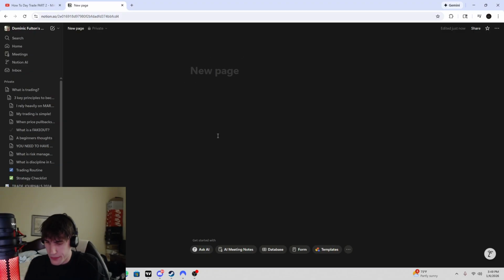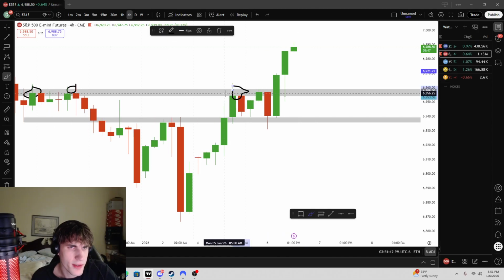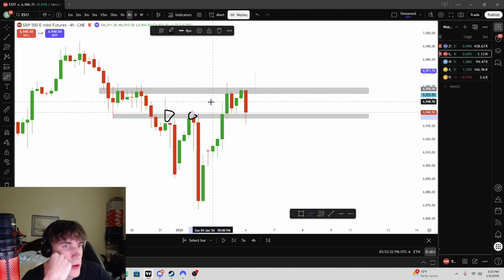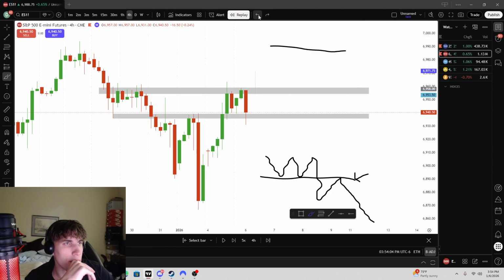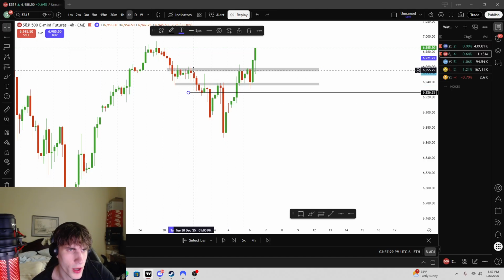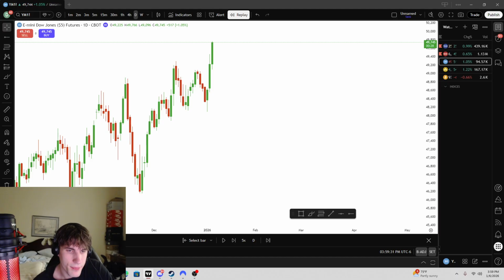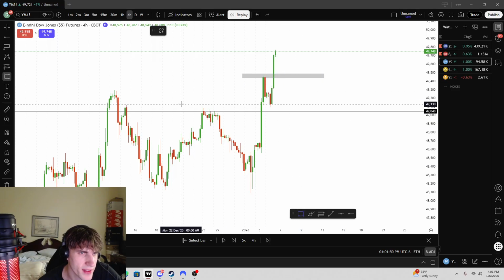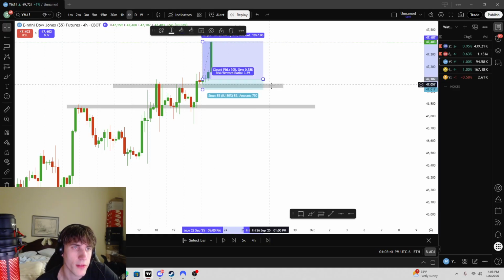How To Day Trade PART 3 - SUPPORT & RESISTANCE